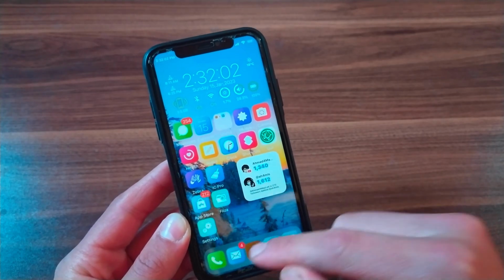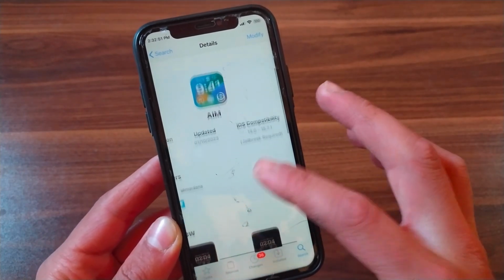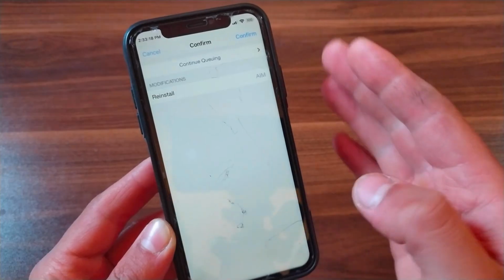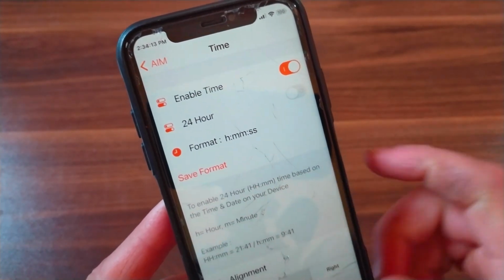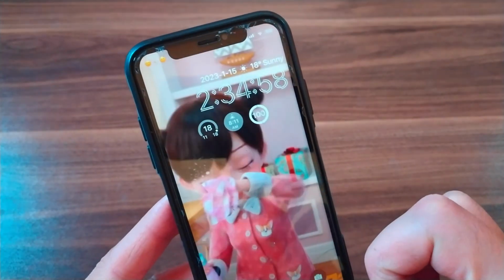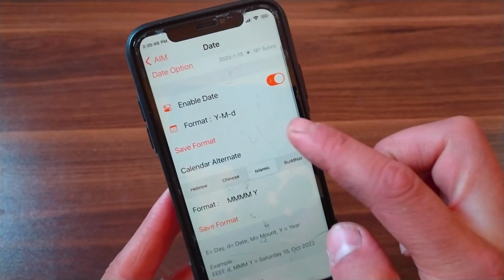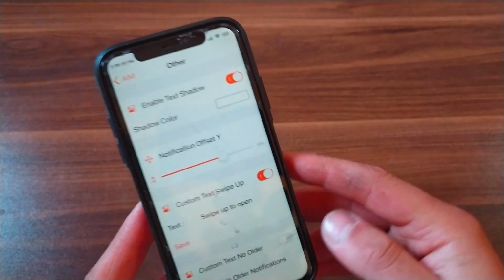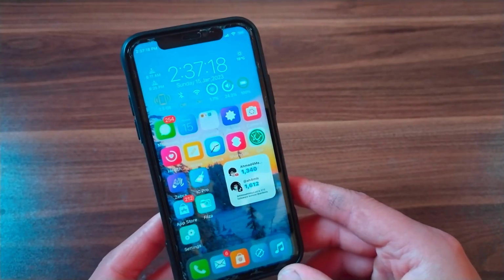Must Have Jailbreak Tweak! Part 35 | How To Get the iOS 16 Lock Screen on Any Old iPhone!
🚀 Transform Your iPhone’s Lock Screen!
Want the iOS 16 Lock Screen on your jailbroken iPhone (iOS 13-15)? This FREE Cydia tweak gives you full customization—change fonts, colors, widgets, and more—without updating to iOS 16!

🔹 Tweak Name: AIM (Available on Havoc Repo)
🔹 Works On: iOS 13, 14, 15 (Jailbroken)
🔹 Features:
✔ Custom Time & Date Fonts & Colors
✔ iOS 16-Style Widgets (Weather, Sunrise/Sunset)
✔ Adjust Alignment, Size, and Position
✔ Hide Charging Animations & More!

📥 How to Install:

Add Havoc Repo
Search & Install AIM Tweak
Enable in Settings & Customize!

More 🙂
My eBay store

Timestamps to skip ahead:
00:00 Intro + Tweak preview
0:28 How to download the tweak
1:25 Install the tweak
1:41 Enable the tweak + customize time
2:49 Customize the lock screen date
3:17 Customize the lock screen widgets
4:00 Thanks for watching